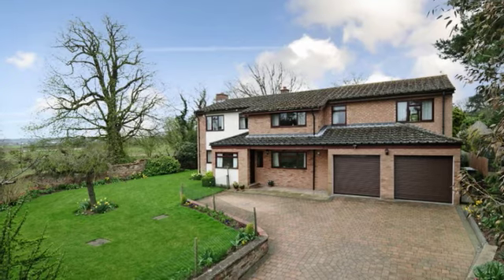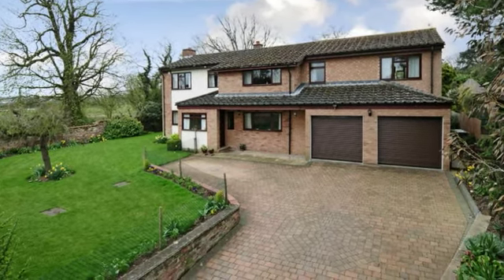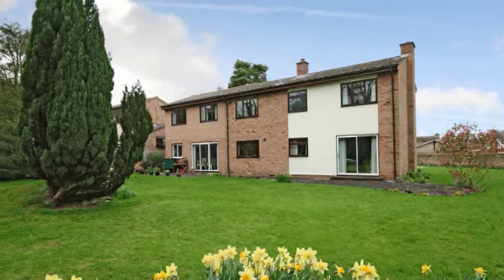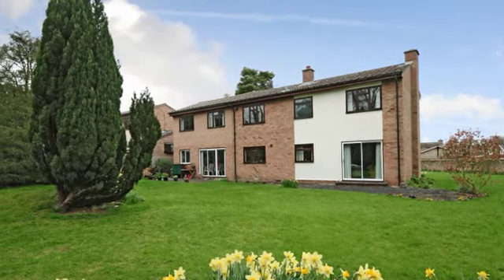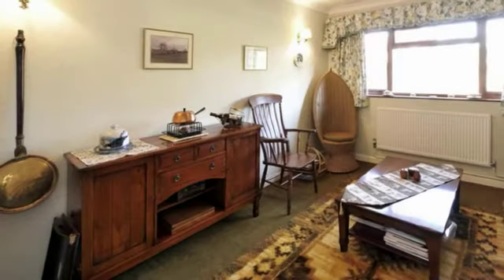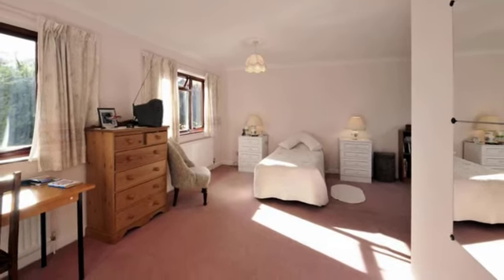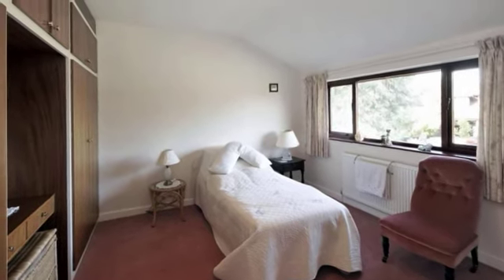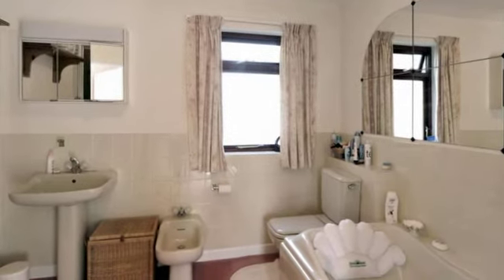127192 - Park Lane